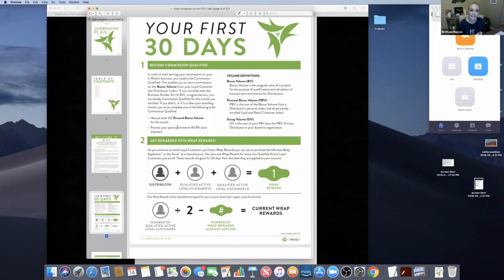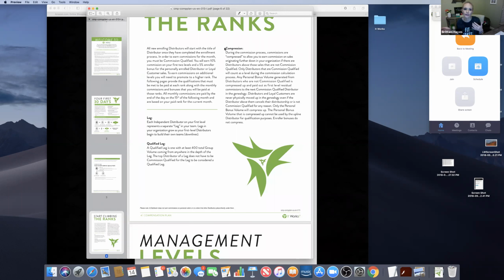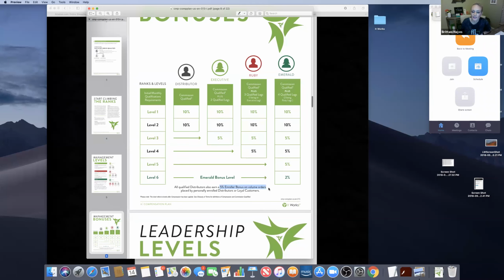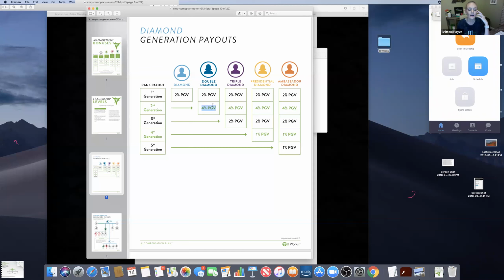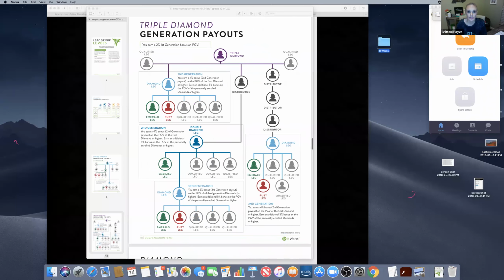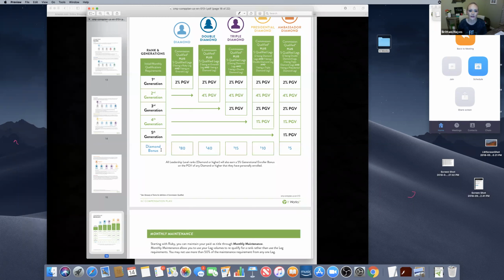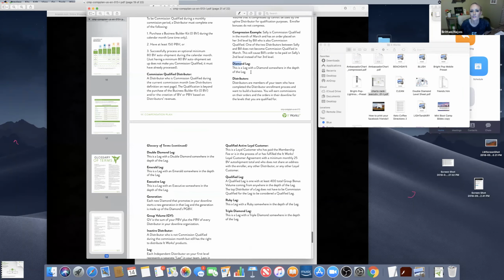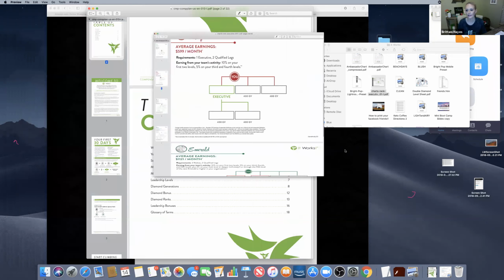Comp Plan Zoom